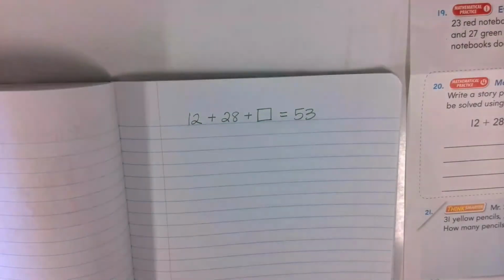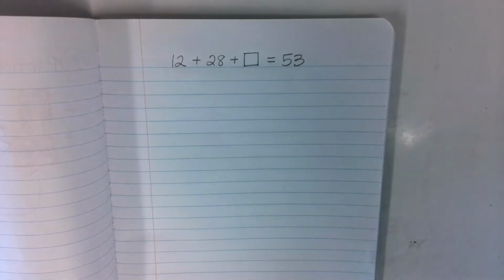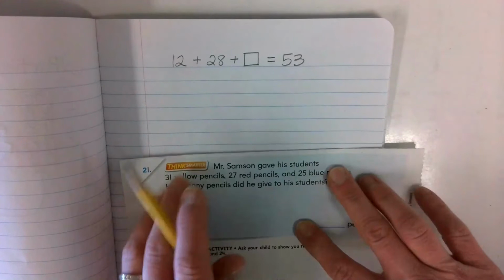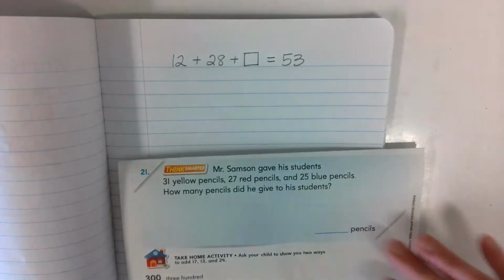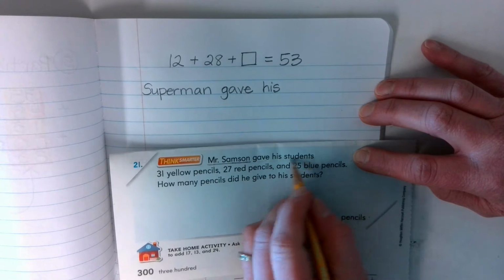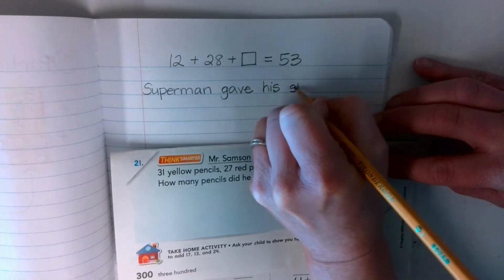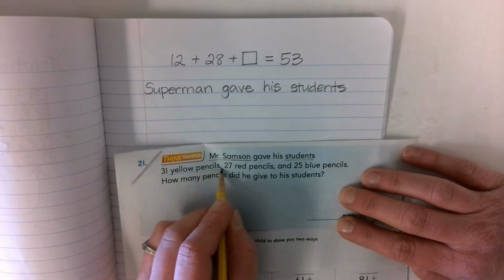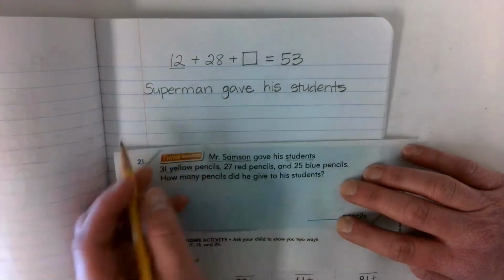Math Journal p. 34, part 1